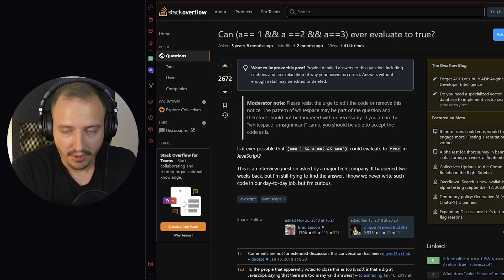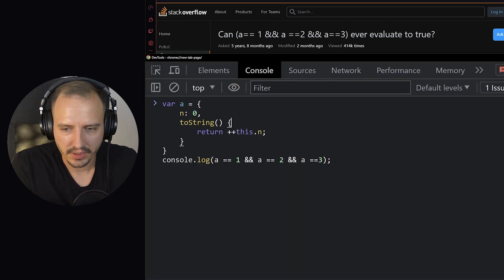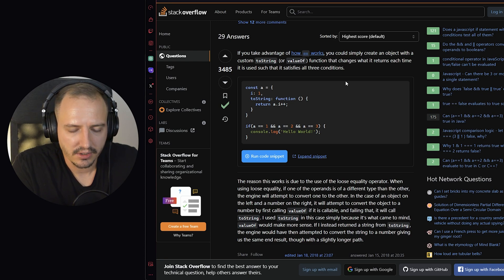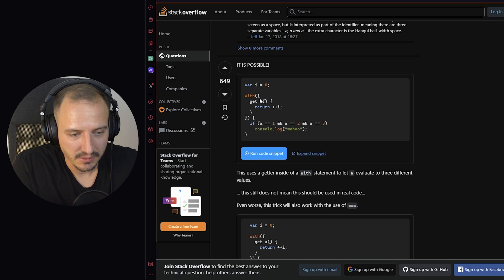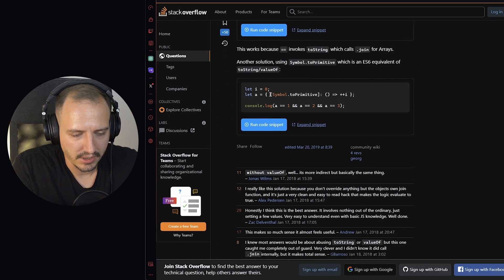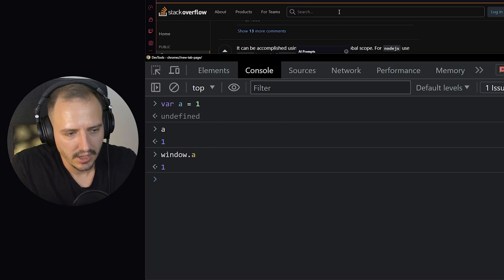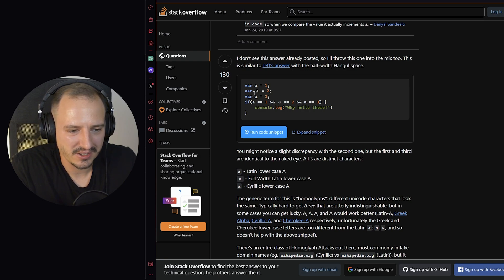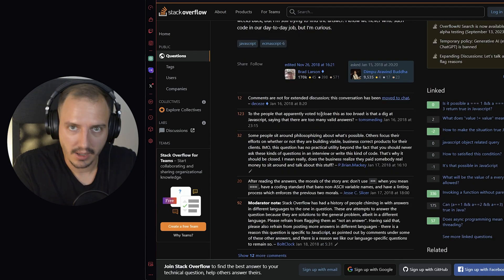The IMPOSSIBLE JavaScipt Interview Question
Is this even possible to solve? One fellow developer got this question in his interview with a large company.  I have some tricks up my sleeves, take a look if I can tackle this issue.